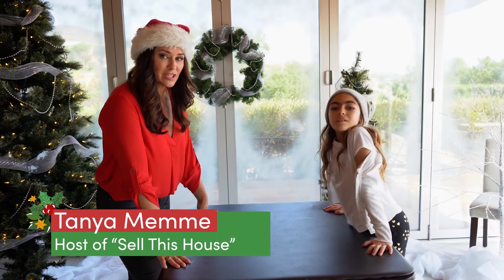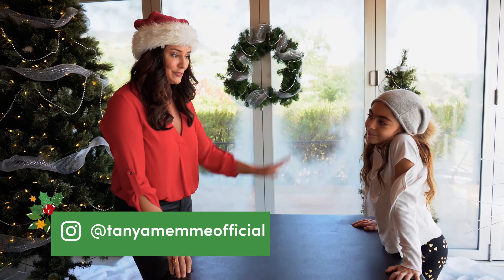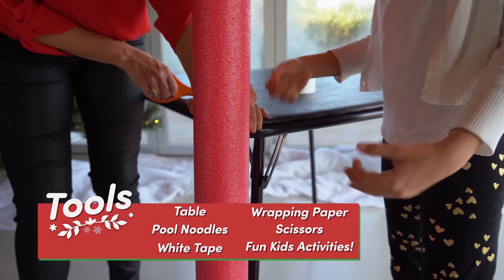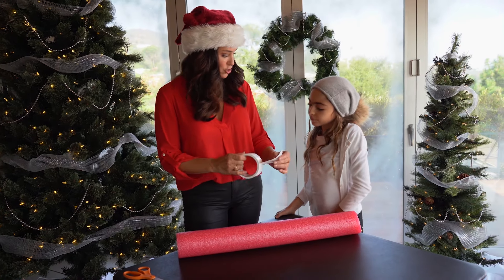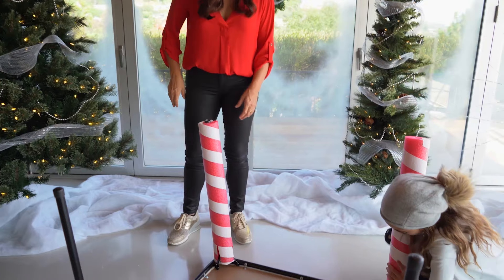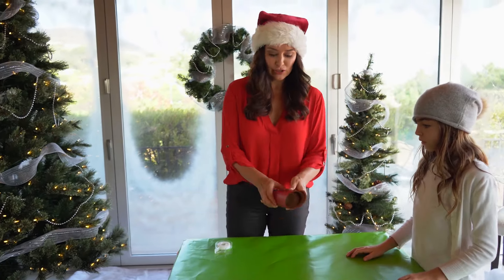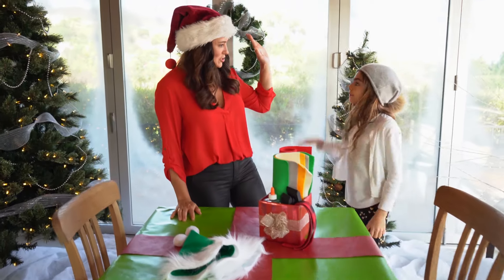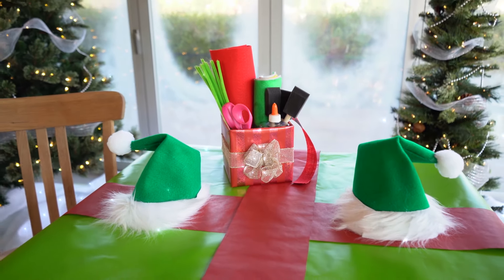DIY Elf Workshop Tablescape for Kids! | Home.Made | FYI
Tanya Memme, Host of “Sell This House,” shares a DIY tutorial for a kids tablescape in this video from Home.Made.

"Home.Made" is the hub of all things home improvement, decoration, design, and DIY. From household tips and projects you can try yourself to interviews with inspirational figures within the industry, inspiration has its home right here.

FYI inspires the 'enthusiast' in us all by highlighting those who live life to the fullest and pursue their passions and interests. Bringing together in one place a range of enthusiast lifestyle genres - from cars to all things home, the great outdoors to the amazing stories behind collectibles and much more - FYI, takes viewers inside the worlds of passionate enthusiasts who live their lives on their own terms. Visit us at FYI.tv for more info.